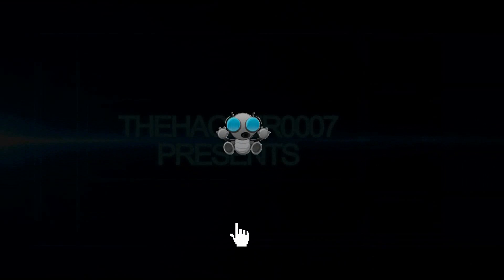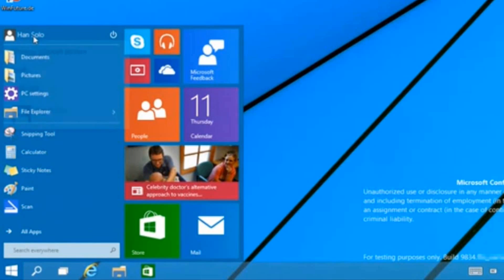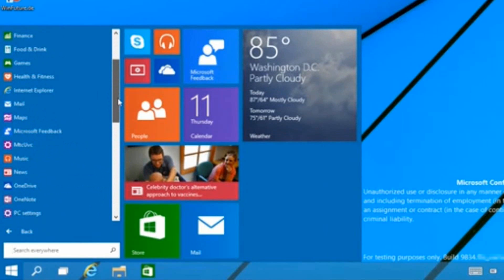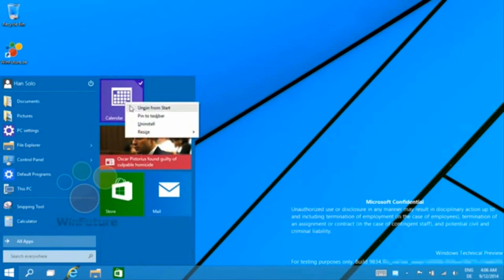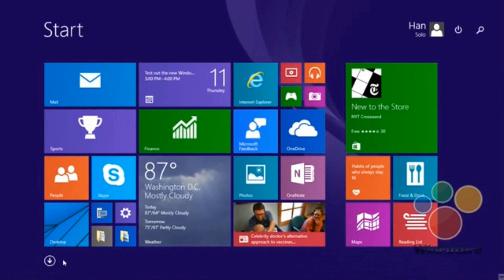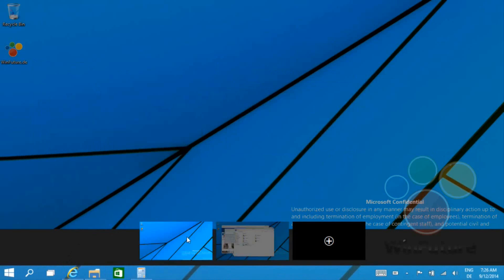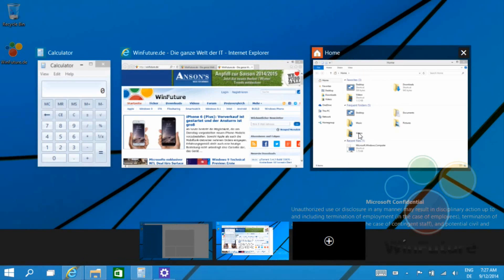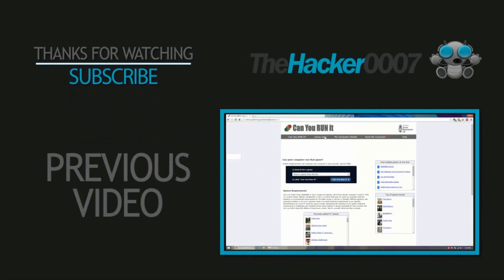Windows 10 Leaked Footage | In Depth Overview | Start Menu + Multi-Desktops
Leave your opinion below!

THUMBS UP!